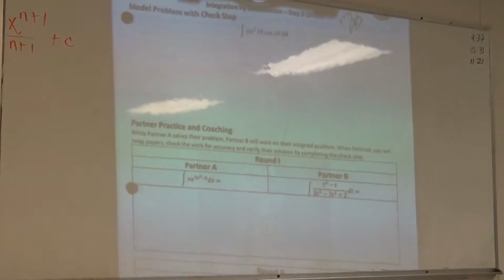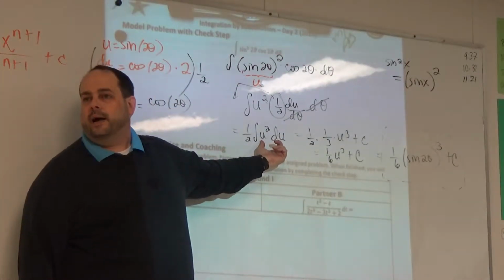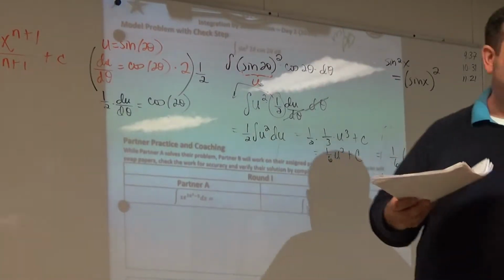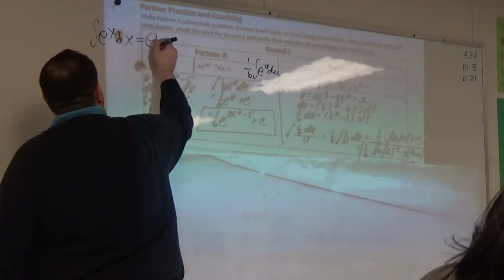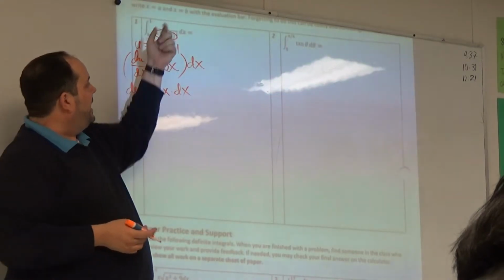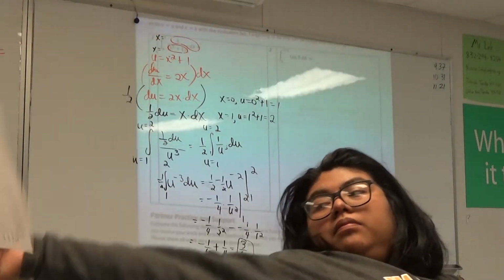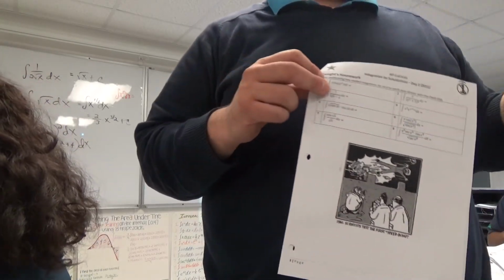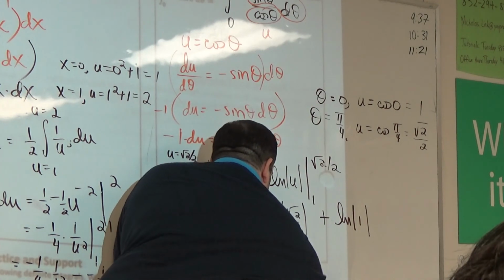Lesson 095 2015 Integration by Substitution Day 2